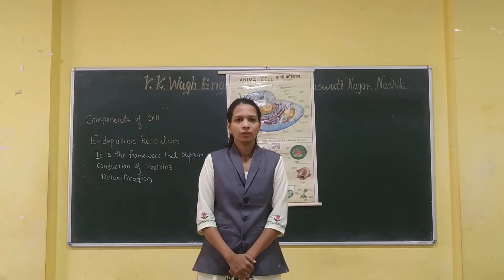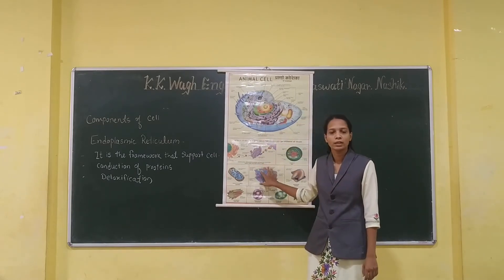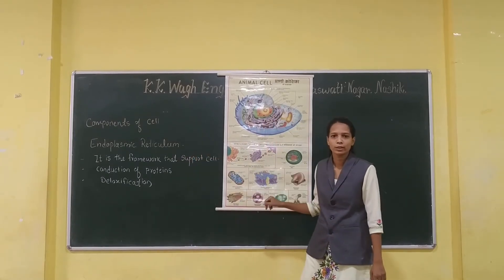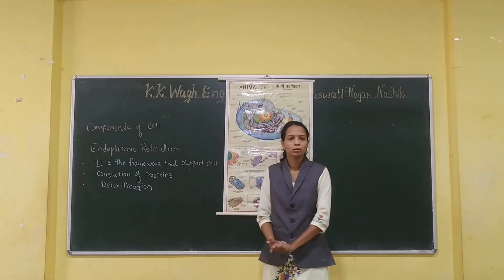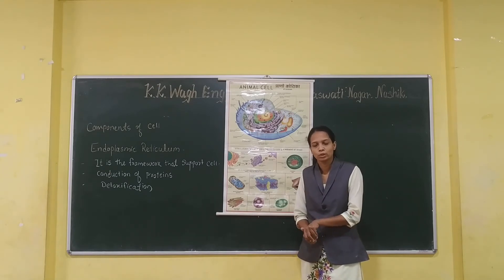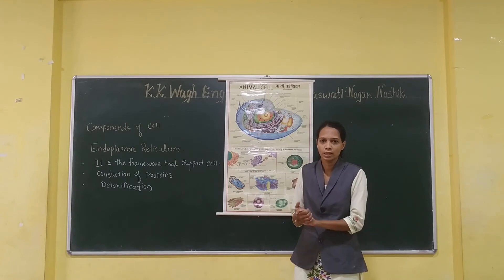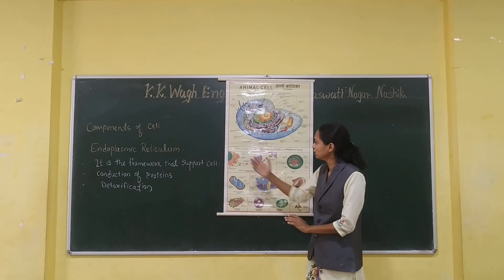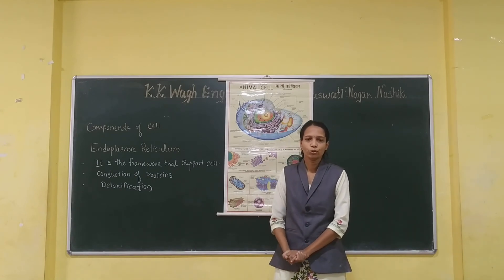Standard 8 Subject Science Topis- Components of Cell- Endoplasmic Reticulum